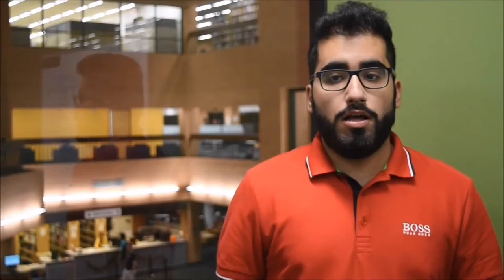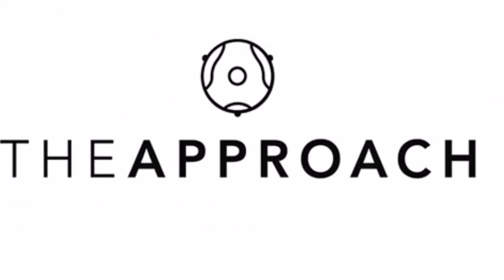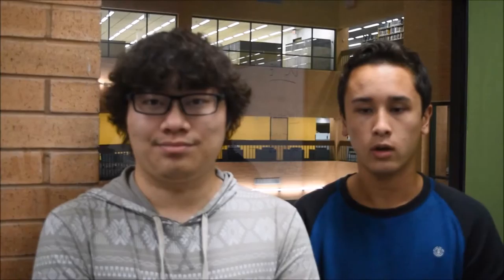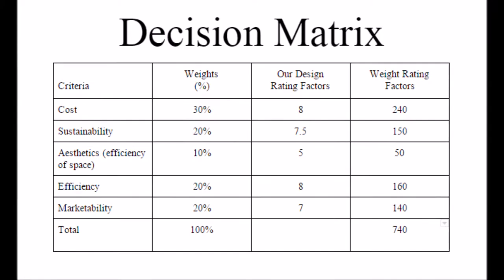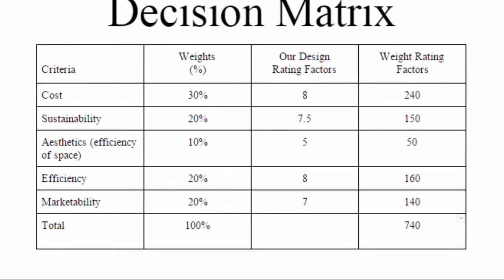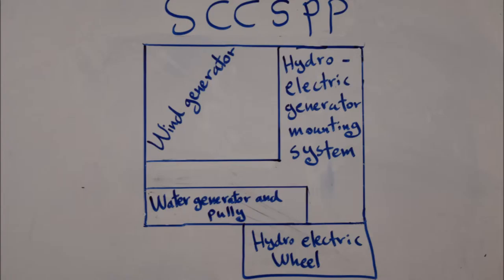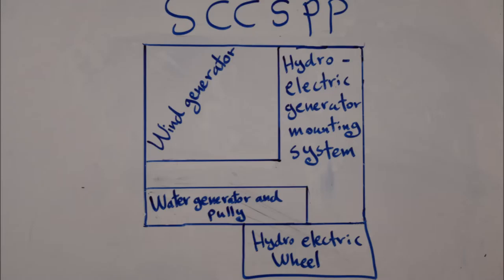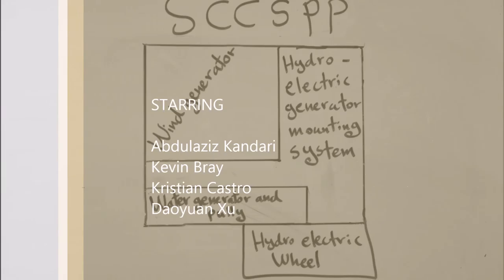Design Project Presentation